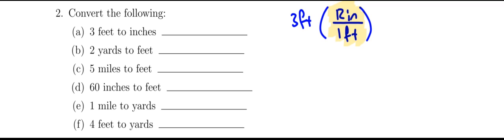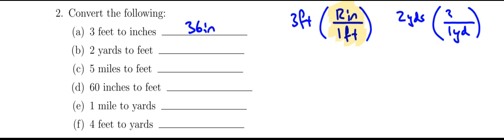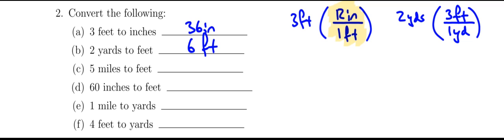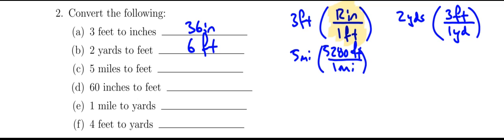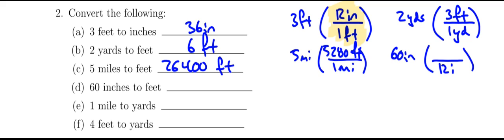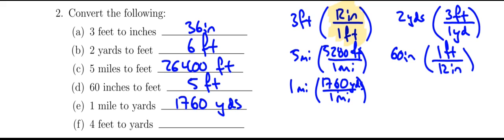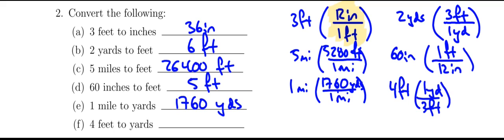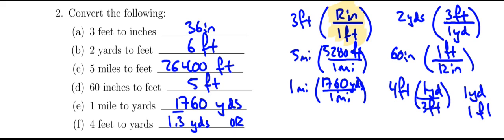Unit conversion imperial 2